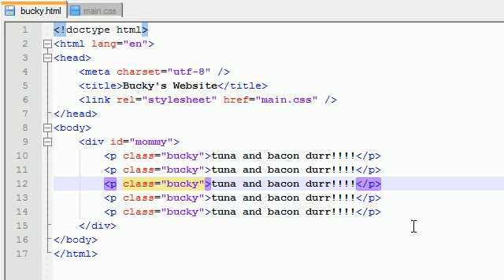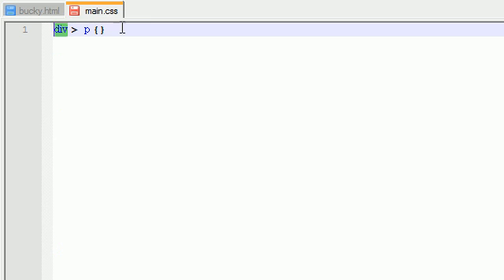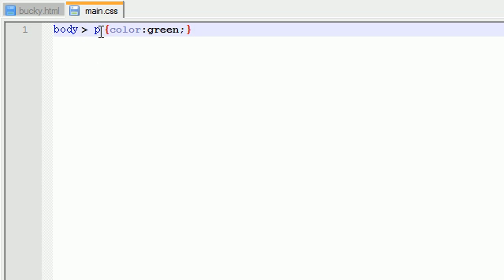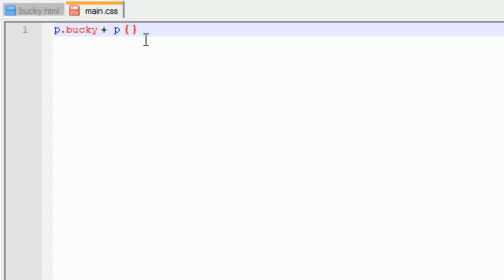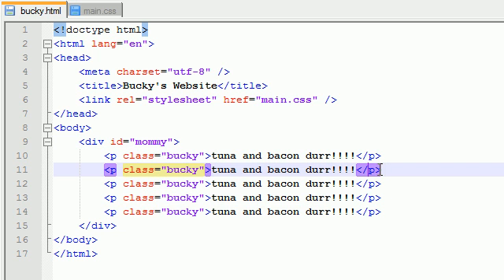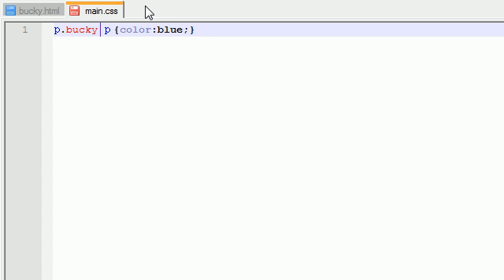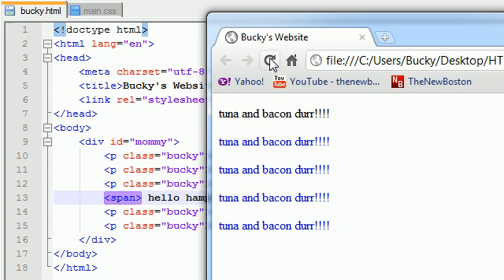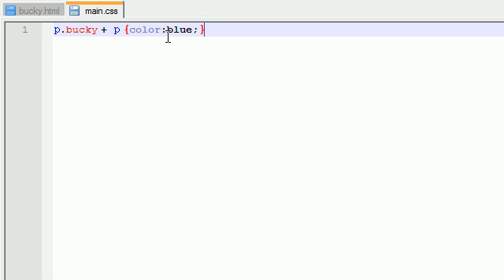HTML5 Tutorial - 8 - Sweet New CSS3 Selectors